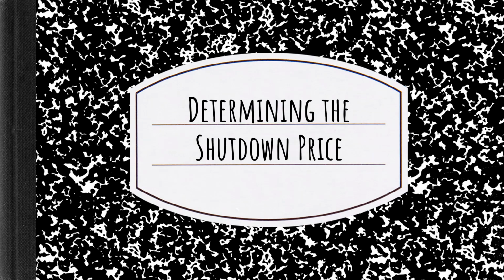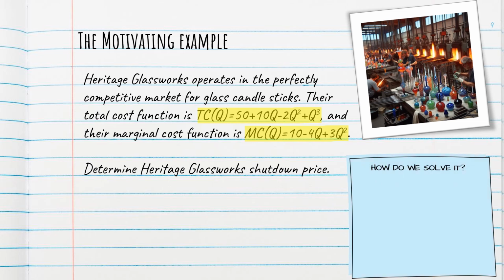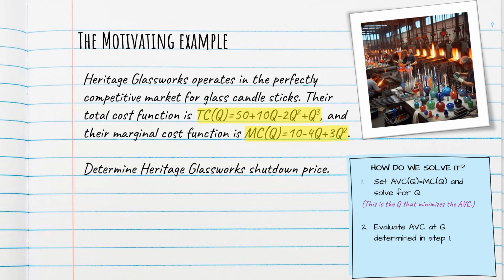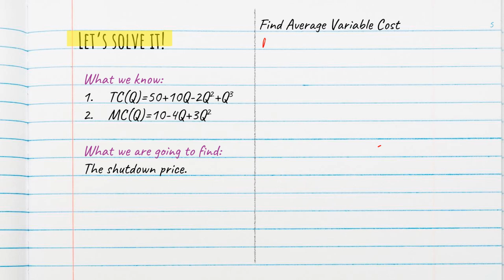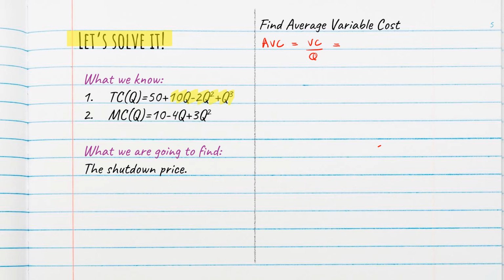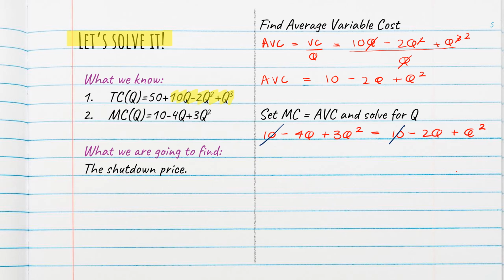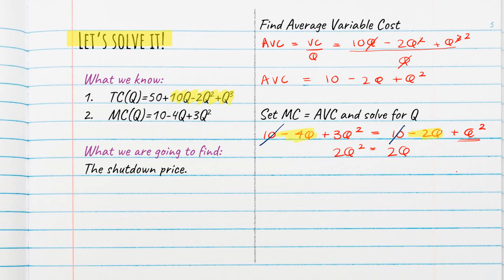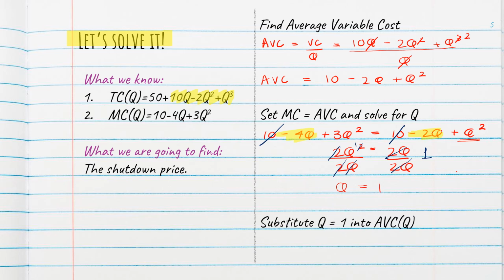Recap Video Determining the Shutdown Price